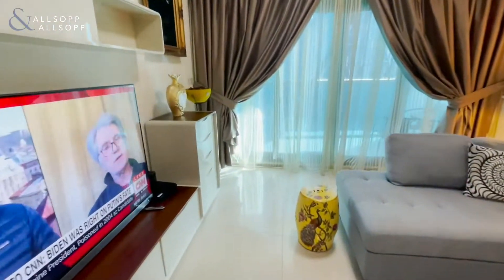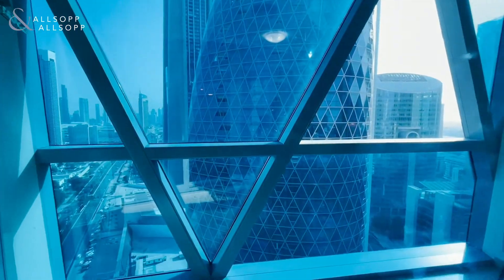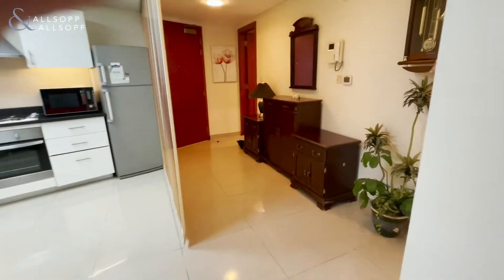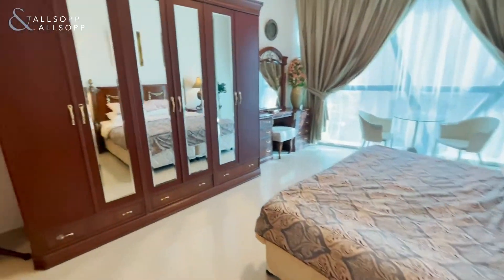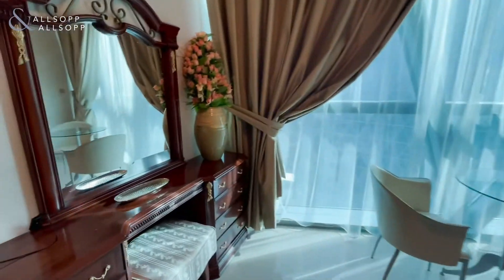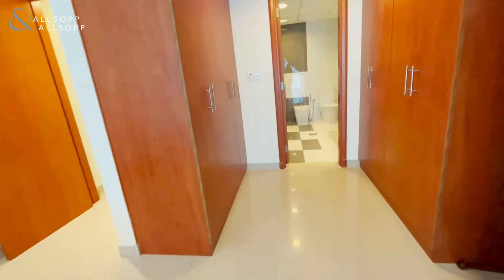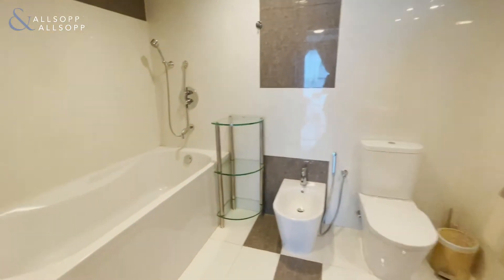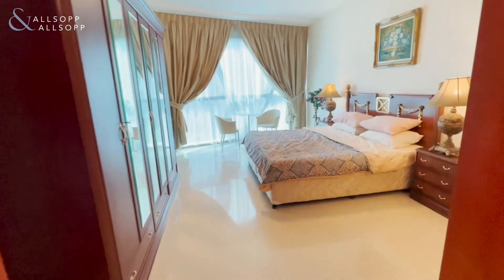1 Bed Apartment in DUBAI, Park Towers A, DIFC (Fully Furnished). Click to view!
Property reference:
L-189275

Listing agent:
Molly Yeoman